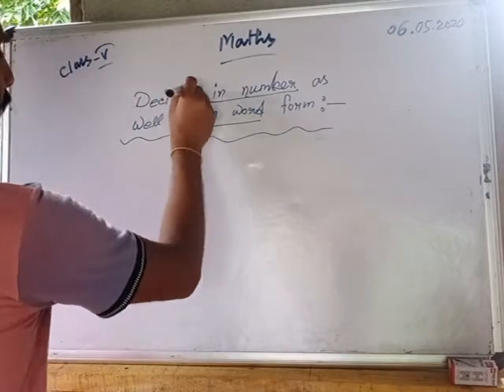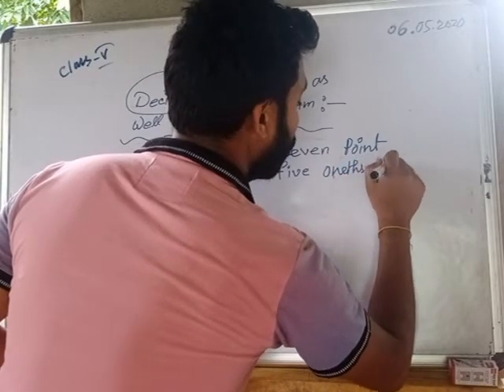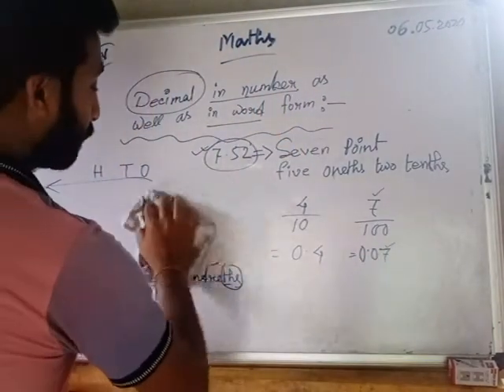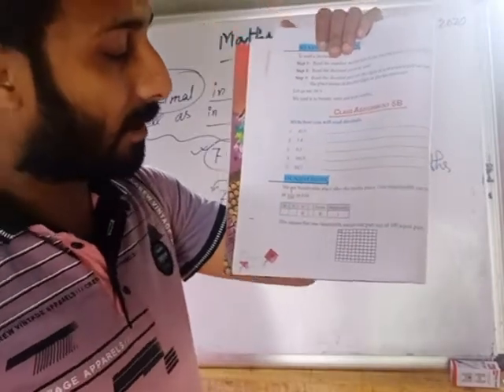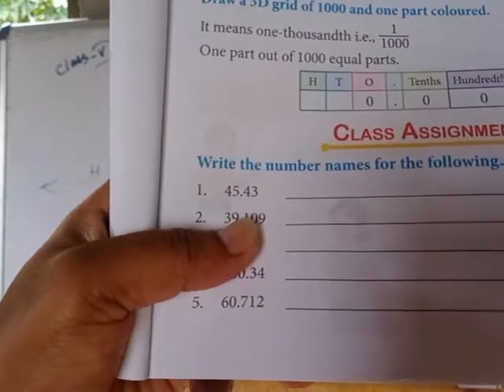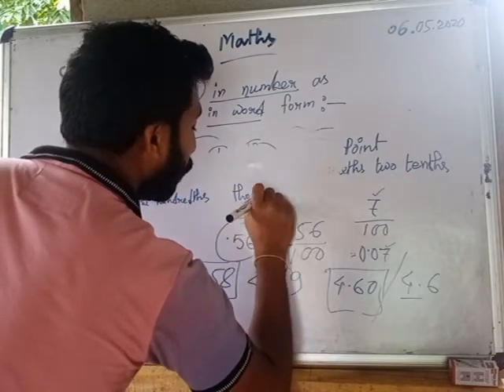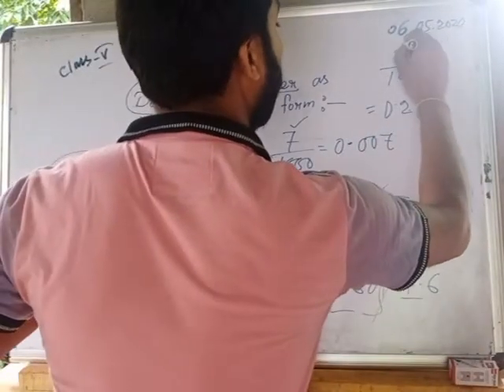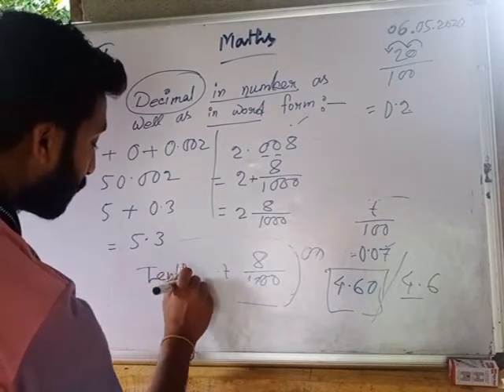Class 5 Maths (06.05.2020)